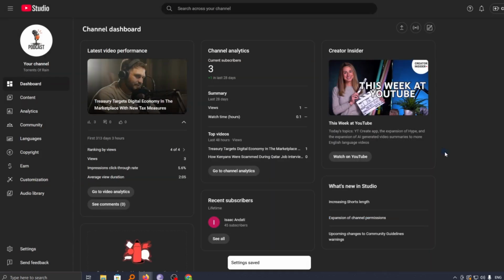How To Make YouTube Videos Public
Want more people to see your content? In this video, I’ll show you how to make your YouTube videos public so they’re visible to everyone. Learn the quick steps to change your video privacy settings and share your content with the world.